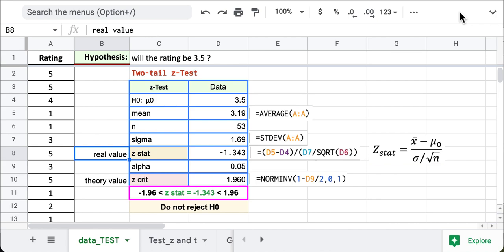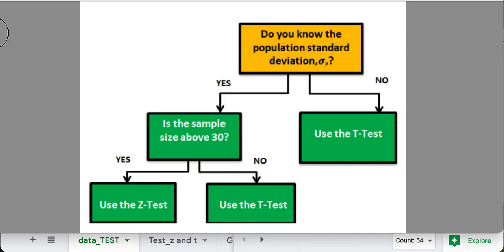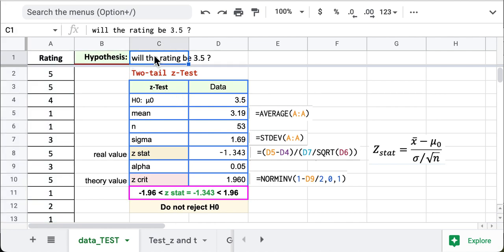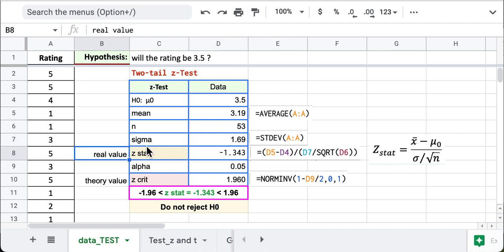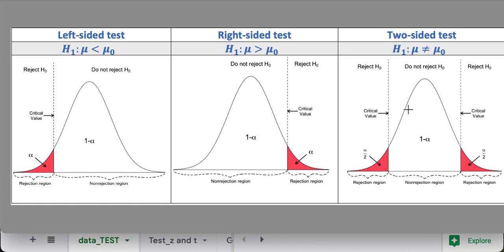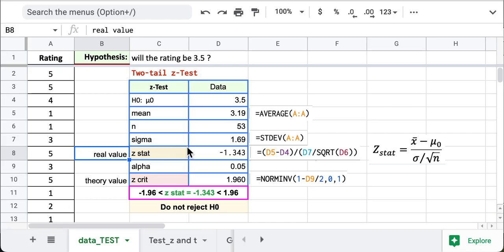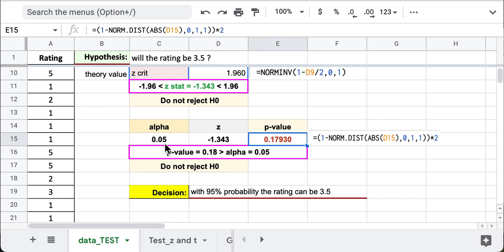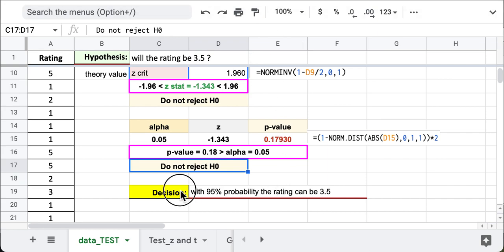Test statistical hypothesis in Google Sheets - Dr. Nesvit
This video is about testing statistical hypotheses.